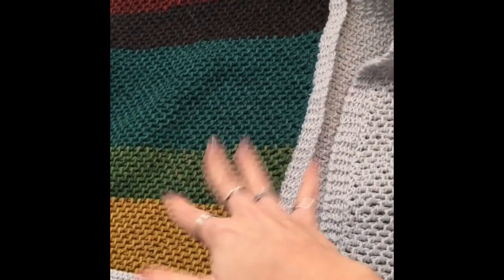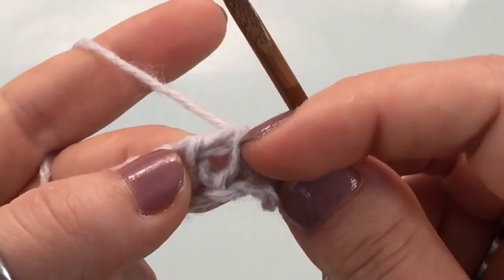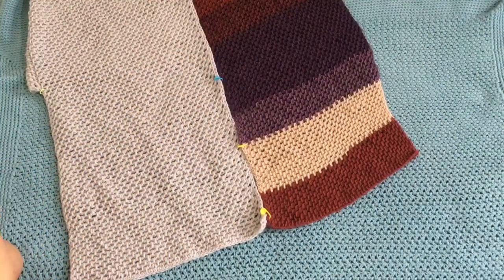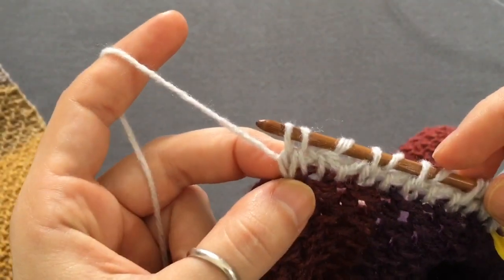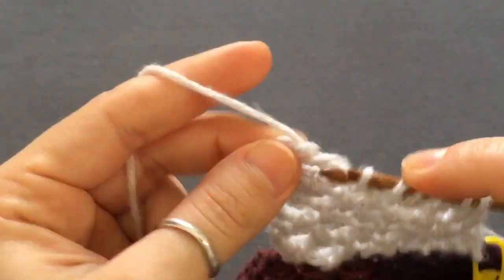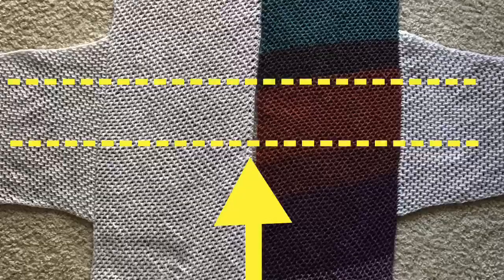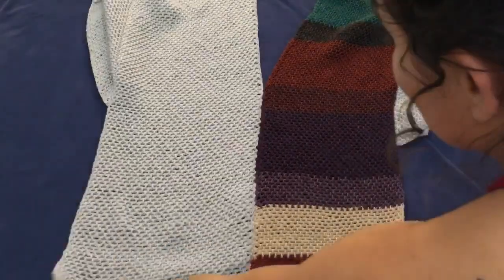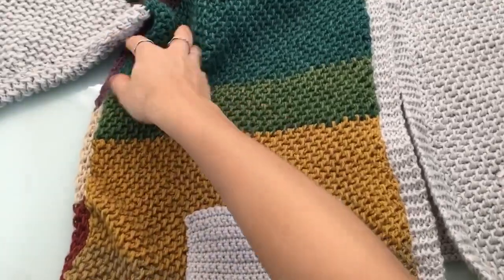Boho Cardi, Tunisian Crochet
Find patterns, yarn, books and more in my shop!

You can purchase the instant download PDF Pattern on my

Regular Tunisian hooks (aluminum)

Afghan Tunisian Hooks (bamboo)

Double-ended hooks (aluminum)):

Madala yarn:

Bernat Baby Sport: